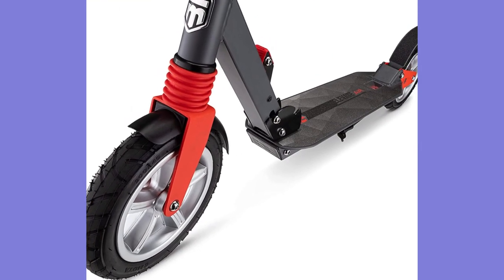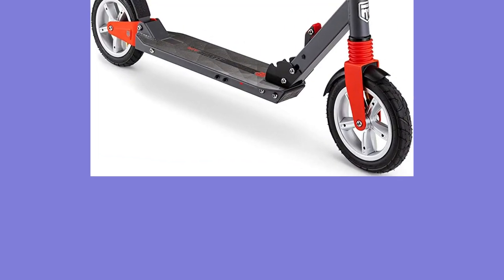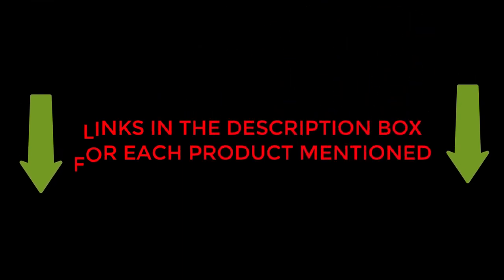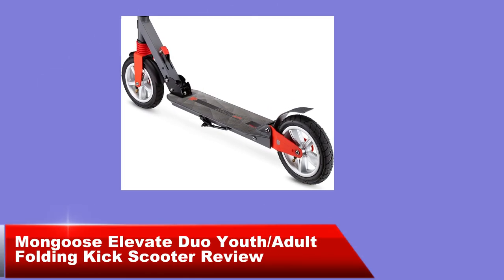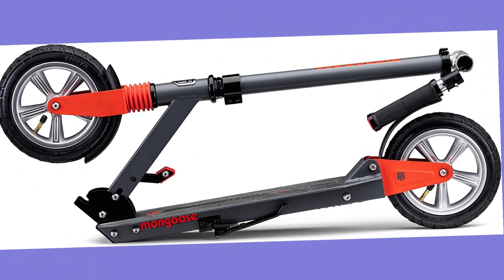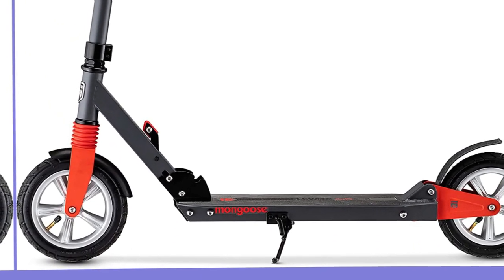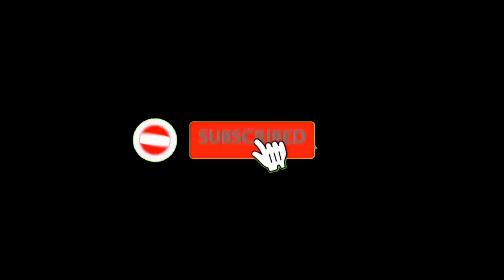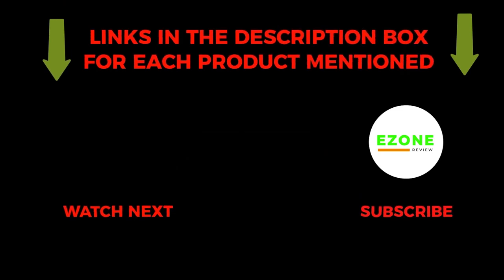Mongoose Elevate Duo YouthAdult Folding Kick Scooter Review Of 2023 l Mongoose Folding Kick Scooter